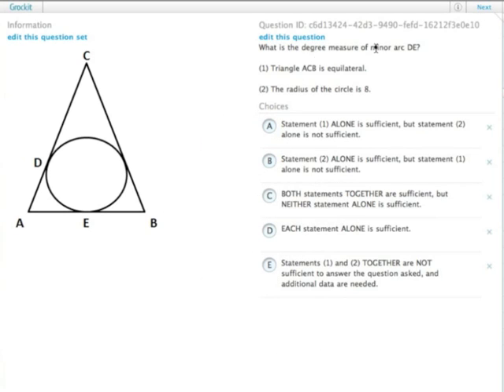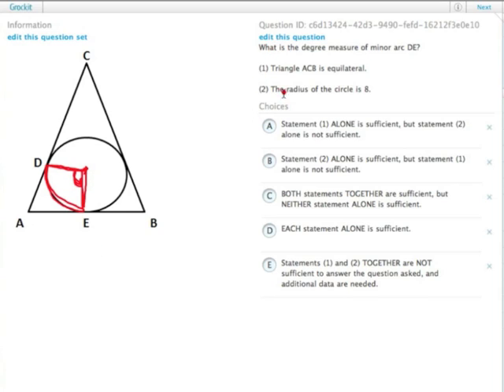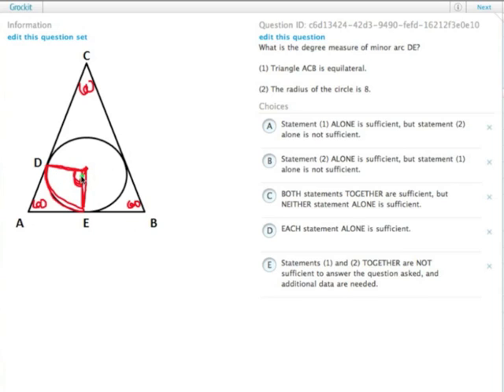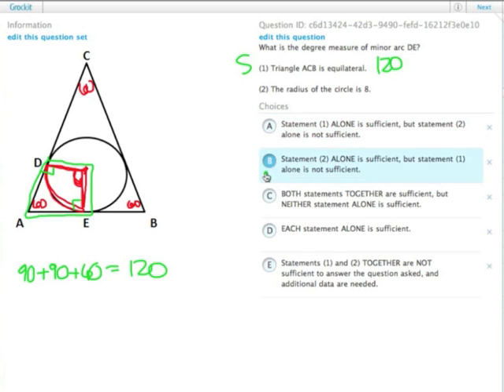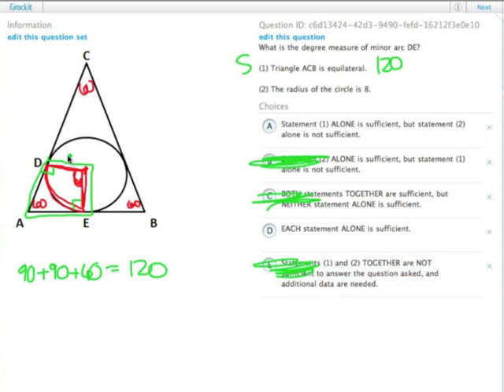Grockit GMAT Quantitative - Data Sufficiency: Question c6d13424